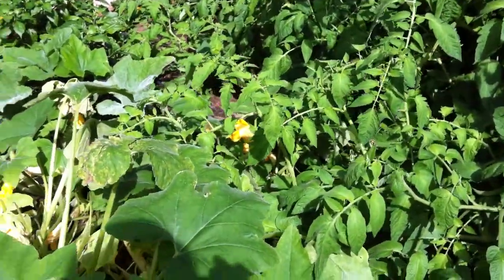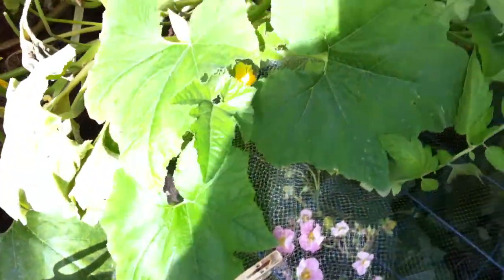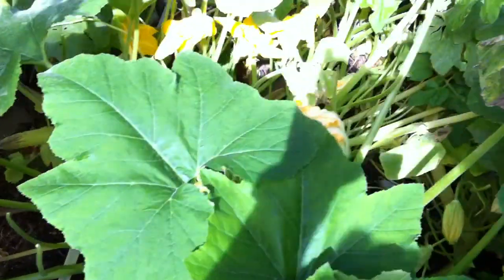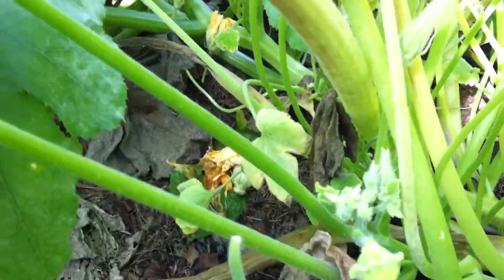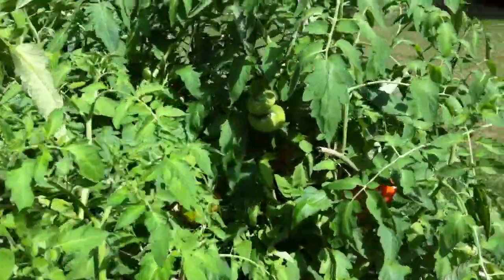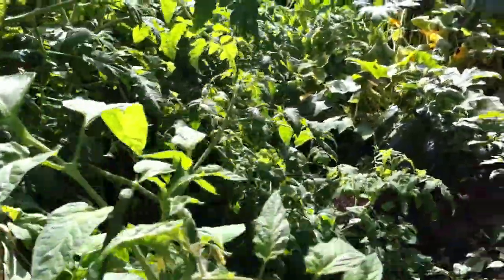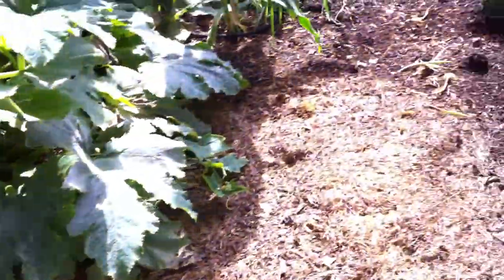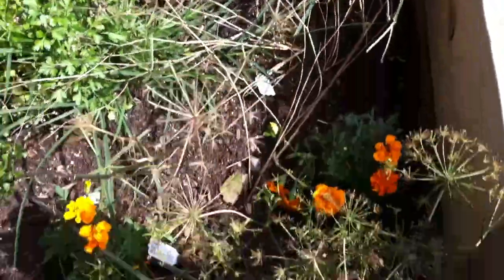Garden update 8/30/13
Thanks to mphgardener , Bobby, and all the others who were gracious enough to help me with my problem. It is working and the leaves are doing well. I hope to have my garden still growing for a few more weeks.